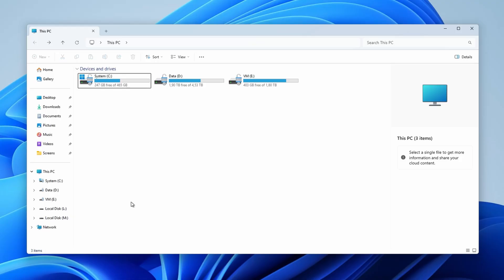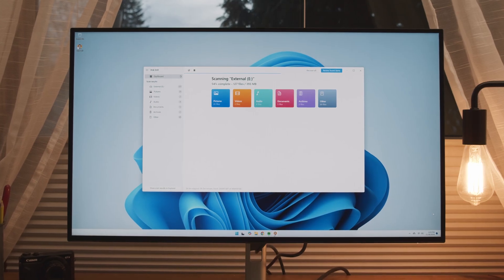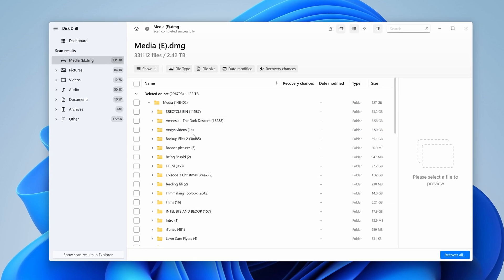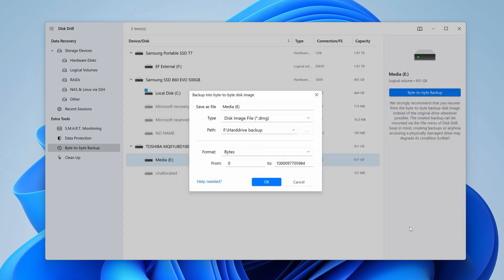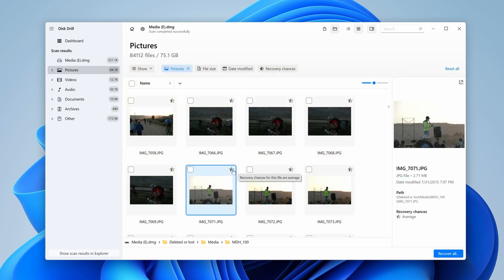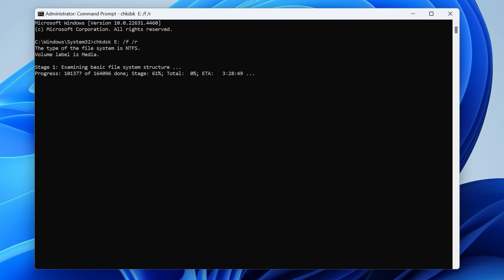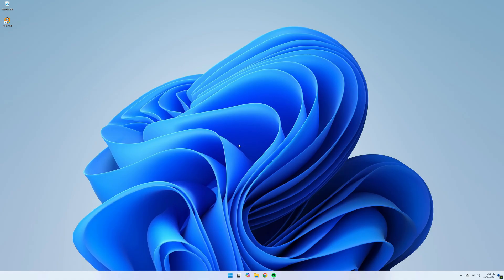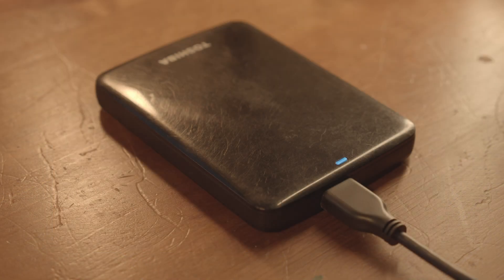Fix “The Parameter is Incorrect” Error on External Hard Drive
Are you getting the “Parameter Is Incorrect” error when trying to access your external hard drive? In this video, I’ll show you step-by-step how to fix the issue—plus protect your data along the way. ✔️ Hard drive recovery software

Chapters:
00:00 Intro
00:17 What does 'the parameter is incorrect' mean?
00:49 Step 1: Check the physical connection
01:14 Step 2: Recover data from the drive
04:27 Step 3: Fix the error with CHKDSK
05:30 Step 4: Fix error with formatting
06:38 Wrap up

*What Causes the “Parameter Is Incorrect” Error?*
This error typically appears when:
* An external hard drive is disconnected improperly
* There is a power supply issue
* Invalid arguments/parameters (corruption) occur
* Windows can’t access the drive properly.

Below we will give you the correct sequence of steps to successfully extract data from the drive with the parameter is incorrect error and fix the error itself.

🔌 *Step 1: Check physical connections*
* Unplug your external hard drive from the PC.
* Use a different USB cable, dock station, or USB port.
If the drive remains undetected or problematic after changing cables and ports, the issue could be physical. Otherwise, proceed to the logical fixes.

💾 *Step 2: Recover files from the drive with 'the parameter is incorrect' error*
Before trying to fix the error, back up your data—repairs can sometimes cause file damage or loss. We recommend Disk Drill because it can bypass “parameter is incorrect” errors and recover files from corrupted or RAW drives. Thanks to its intuitive interface and thorough scanning methods, Disk Drill can locate and restore virtually any type of file—photos, documents, videos, and more—while providing valuable features like real-time file previews and byte-to-byte backups.
Also, on Windows, you can recover up to 500MB of data for free with Disk Drill.

✅ To recover data from the external hard drive with the 'parameter is incorrect' error:
1.
2. Launch Disk Drill and go to Byte-to-Byte Backup.
3. Select your corrupted drive, choose a backup destination, and click Create Backup.
4. Go back to Disk Drill’s main window, click Attach disk image, and select the backup file you just created.
5. Select the loaded image, click Search for lost data, and wait for the scan to complete.
6. Once scanning is finished, click Review found items. Preview files and check their recovery chances.
7. Select the files you want to recover, click Recover, and choose a safe save location (not the original drive).

With your data safe, it’s time to repair your drive.

🛠️ *Method 1: Use CHKDSK (Windows 10 & 11)*
To fix the parameter is incorrect on an external hard drive using CMD:
1. Go to Start, type cmd, right-click Command Prompt, and select Run as administrator.
2. Type chkdsk X: /f (Replace X with your drive letter.)
3. Press Enter to start scanning and repairing.
4. The scan may take a while if the drive is large. Check if the error is resolved.

🔨 *Method 2: Format Using DiskPart (For RAW Drives)*
If your drive is RAW or still not fixed, formatting is often the only solution.
To fix the external hard drive parameter is incorrect error by formatting:
1. Open Command Prompt as Administrator
2. Access DiskPart
3. Then write the following sequence:
* diskpart
* list disk
* select disk #
* clean
* create partition primary
* active
* format fs=ntfs quick
(Replace # with the number of your external drive.)
4. After formatting, your drive should work like new.